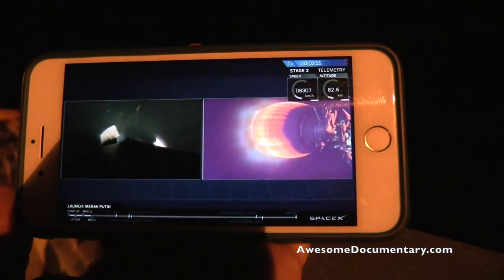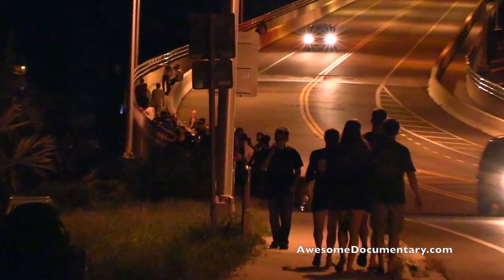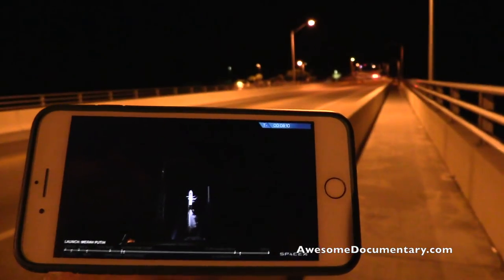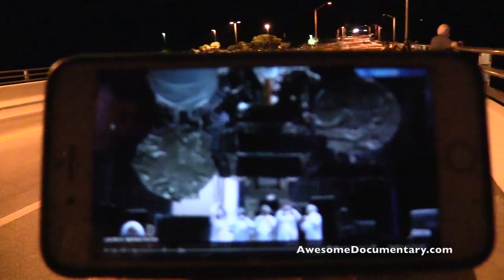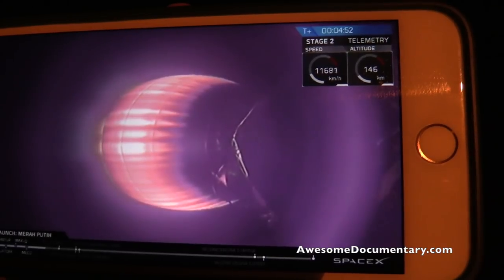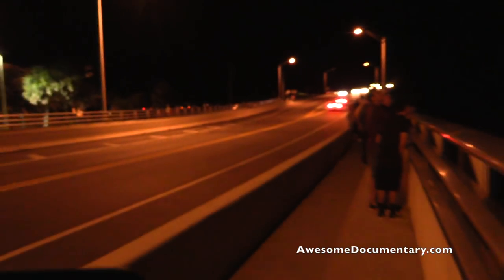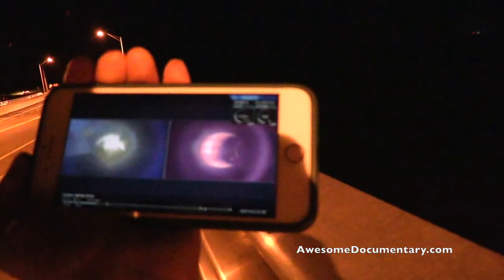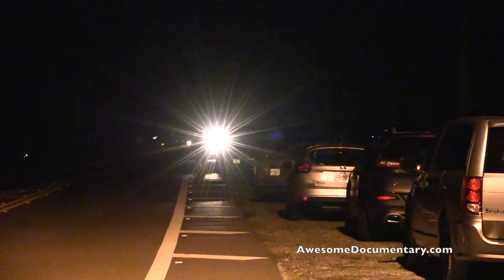Falcon 9 Night Launch Merah Putih - Max Brewer Bridge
I decided last minute to drive out to Titusville Fl on August 7th 2018 to witness the Flacon 9 B5 rocket take the Merah Putih Satellite into Geostationary transfer for Telkom Indonesia. It was a successful launch and the Falcons 9 Merlin engines lit up the Banana River lagoon brilliantly as the rocket disappeared into the night sky. The camera had trouble focusing because of the Immense light in the darkness but it managed to focus in on several parts during the launch which I though looked cool. Next time I will bring a better camera and a tripod. For more information on upcoming launches  download the Space x Now app or visit:

I heard this is one of the best places to watch the launch but it appears that some other places near here look good too.